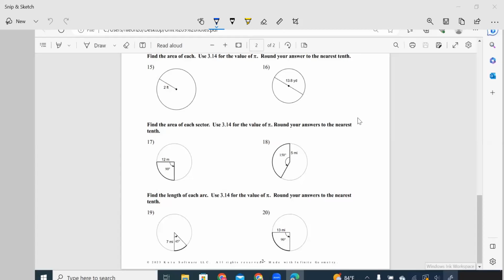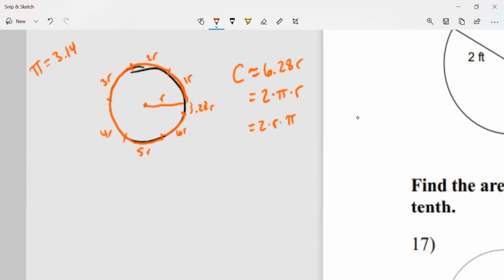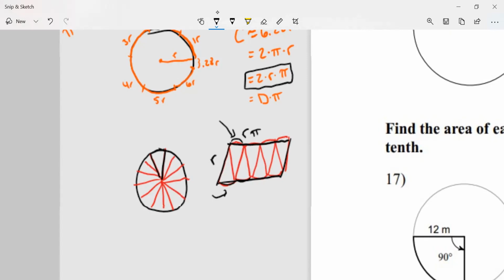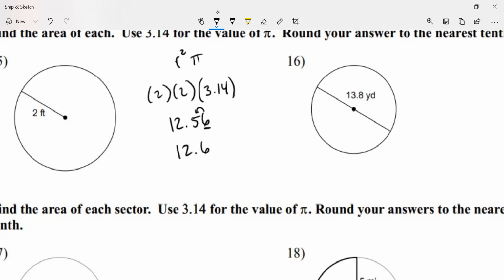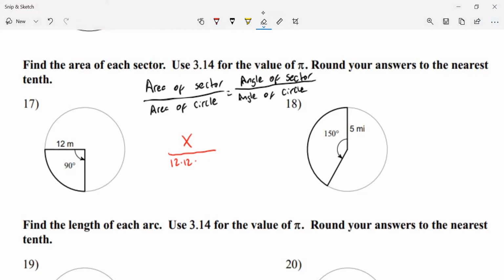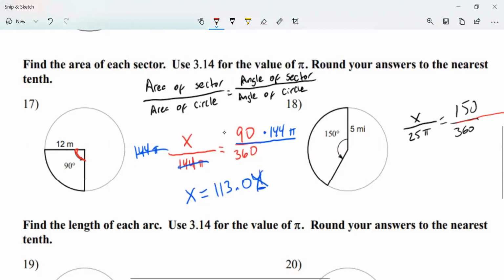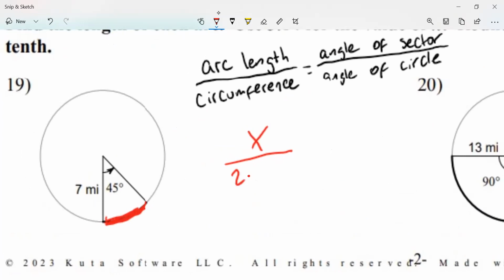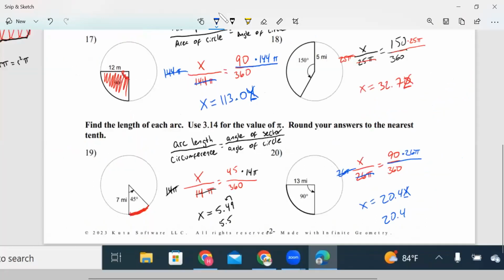Leonzo area of circles, sector area, and arc length